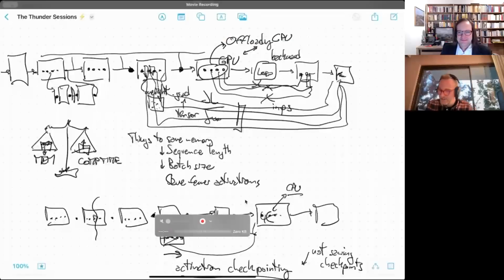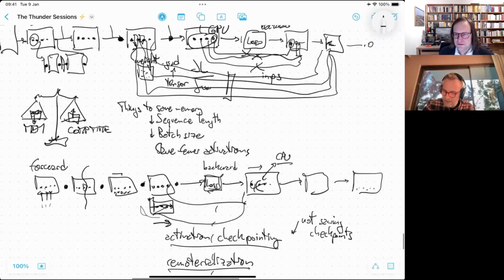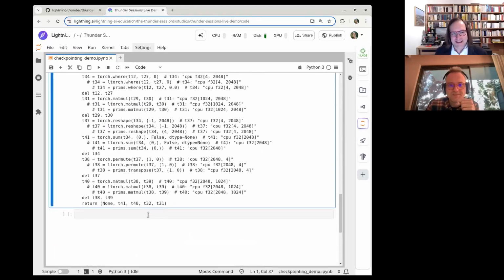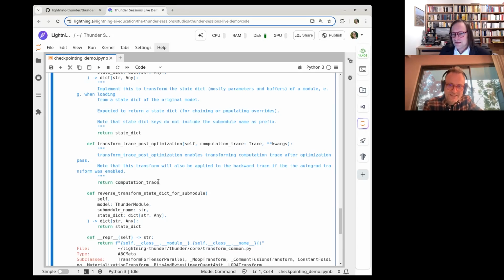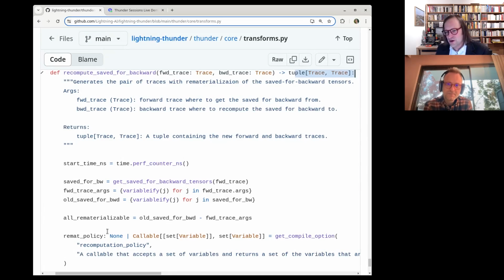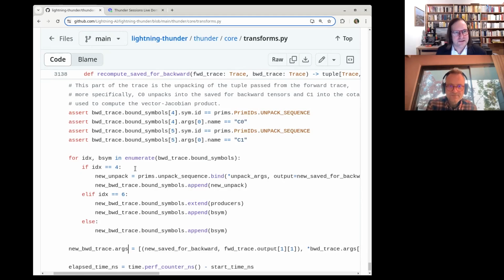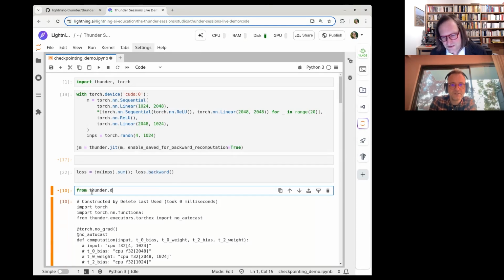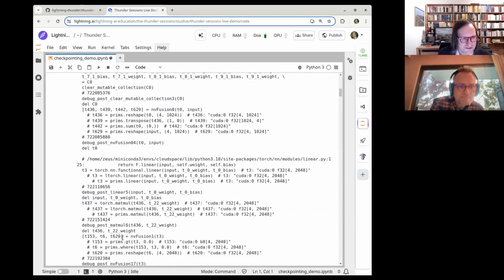The Thunder Sessions | Session 17